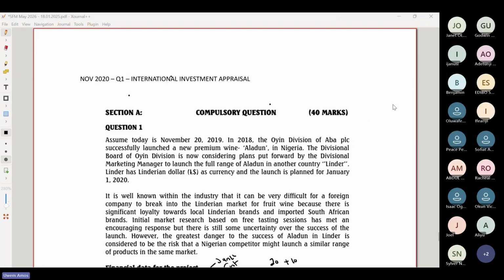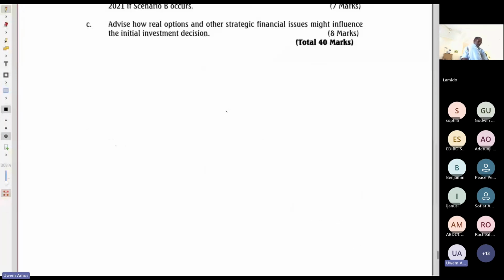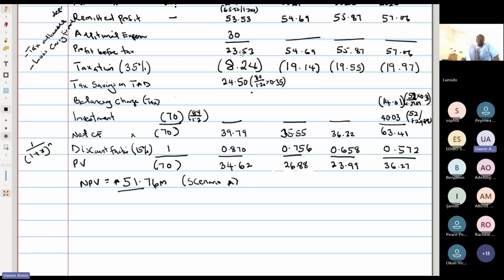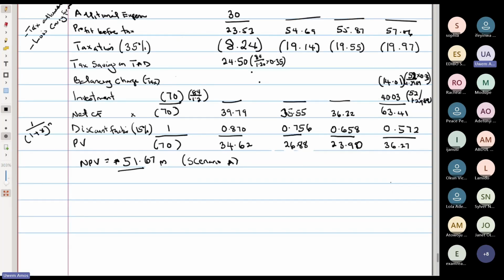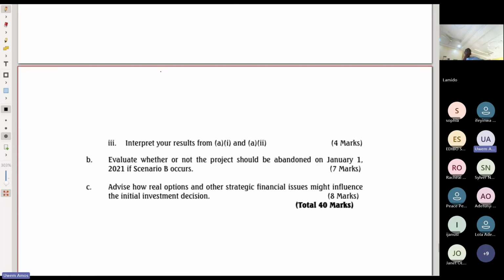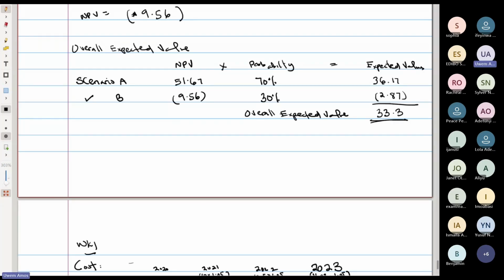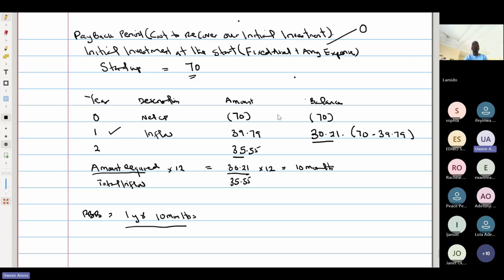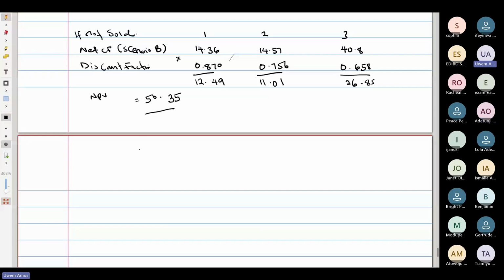ICAN SFM | Nov 2020Q1 - International Investment Appraisal (Part B | Full Solution)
This video completes the Aba Plc (Oyin Division) international investment appraisal question in full.

In Part B, we apply the concepts and exam techniques introduced in Part A to solve all the required sections of the question, using a clear, structured ICAN-exam approach.

What is covered in this video:

NPV computation for Scenario A and Scenario B
Expected NPV using probability-weighted outcomes
Payback period calculations and interpretation
Evaluation of the abandonment decision under Scenario B
Correct treatment of tax, exchange rates, residual values, and timing of cash flows

If you have not watched Part A, start there for the conceptual foundation and exam techniques before attempting this solution.